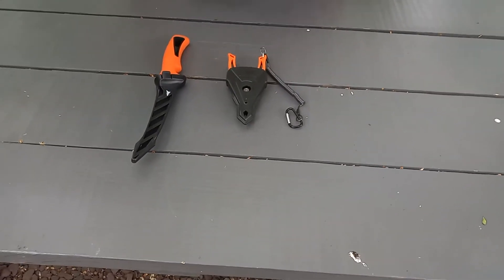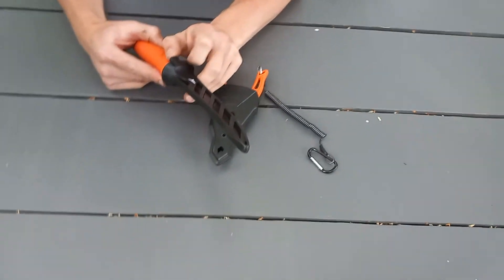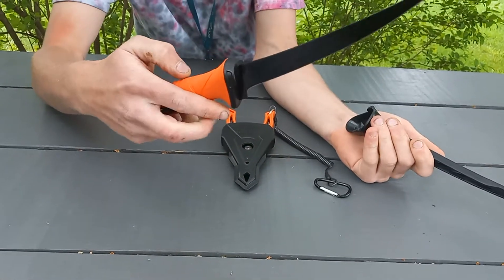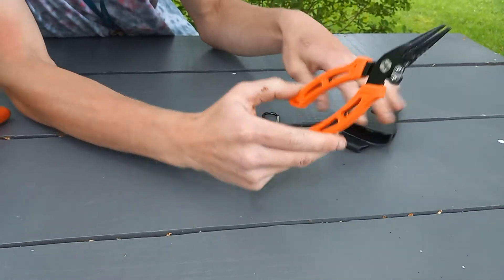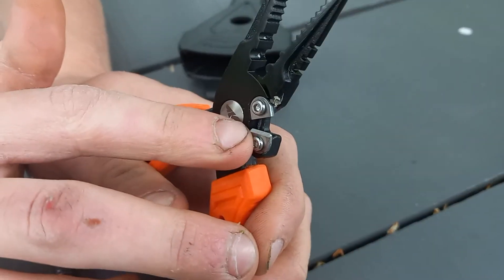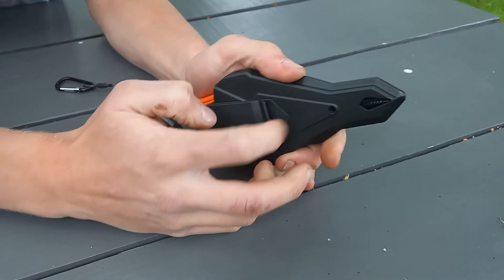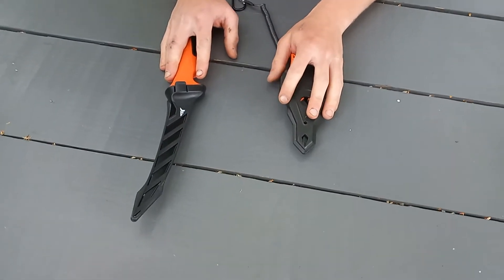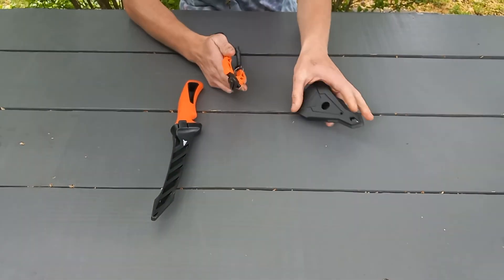KastKing 6-inch Fishing Pliers and Fillet Knife, 6" Split Ring Nose Plier and 7" Fillet Knife Review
As always “Keep on Fishin” 🐟

We are not paid to do these reviews by the companies.